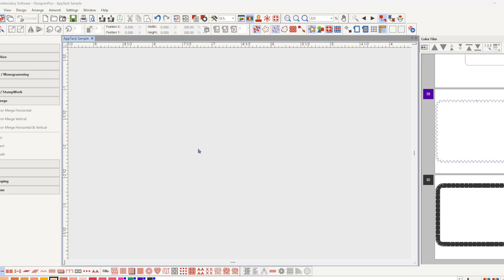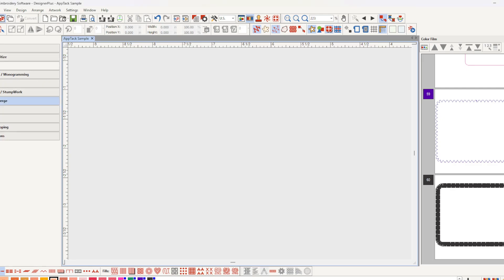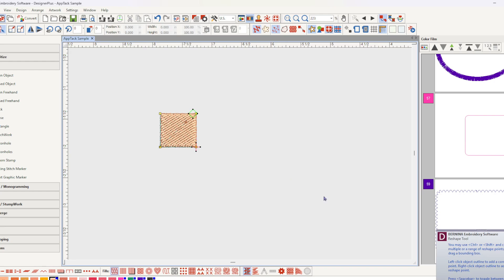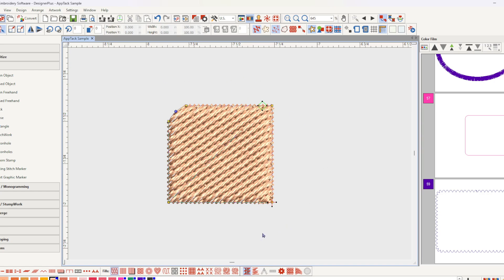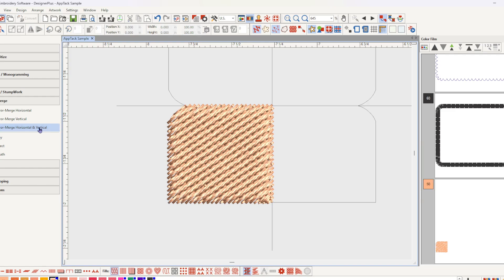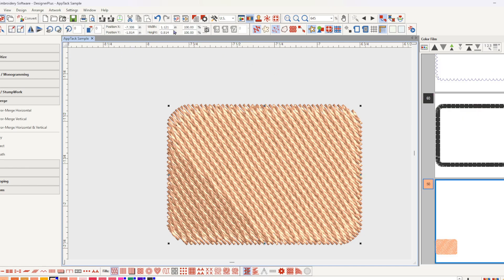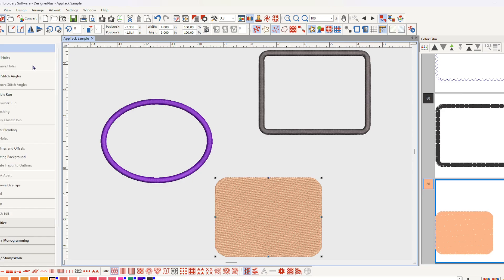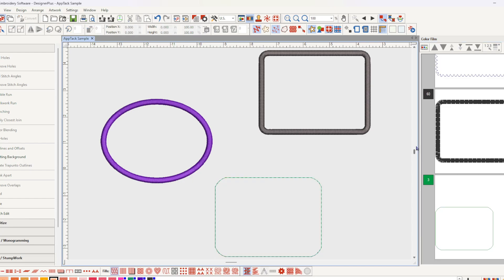Digitizing a Patch with Bernina Creator V9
There are some great features in the Basic Bernina V9 Creator level of the software.